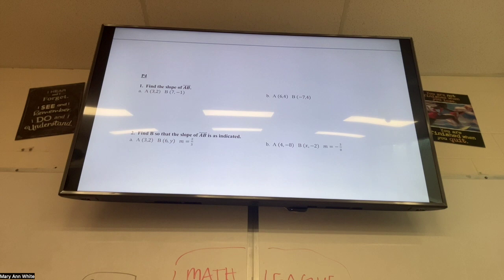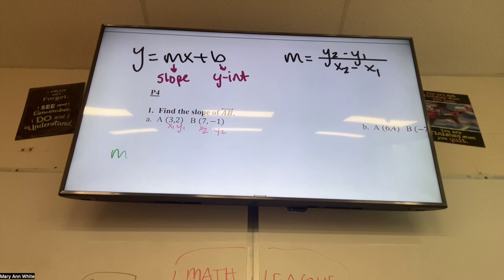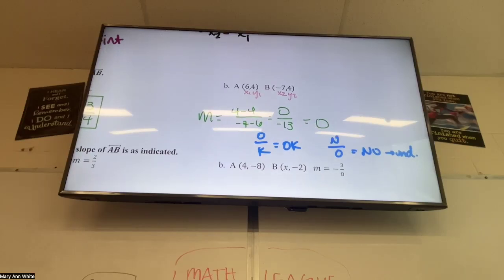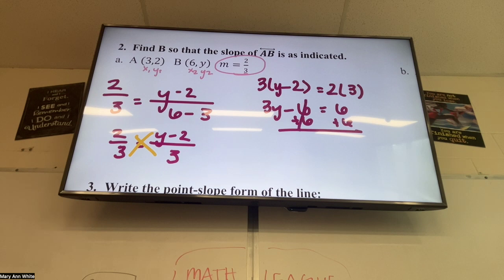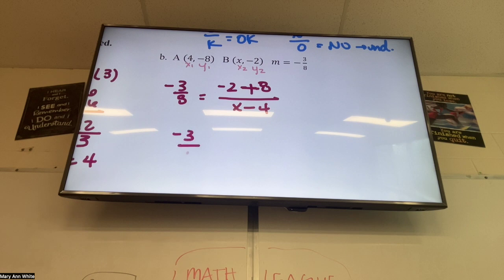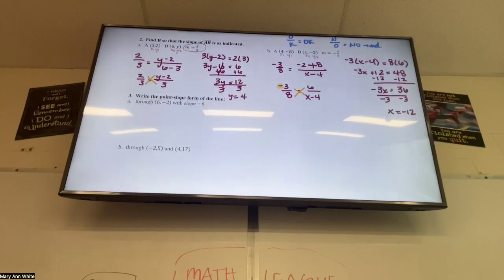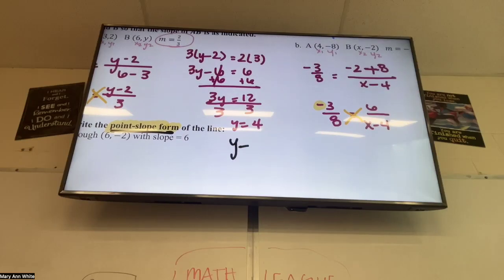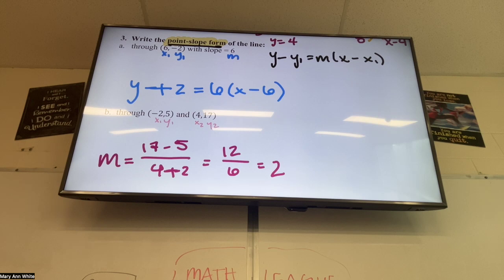pc lesson p.4 #1-3b